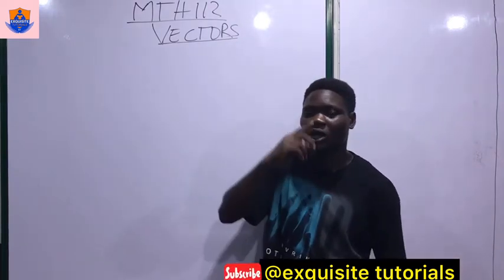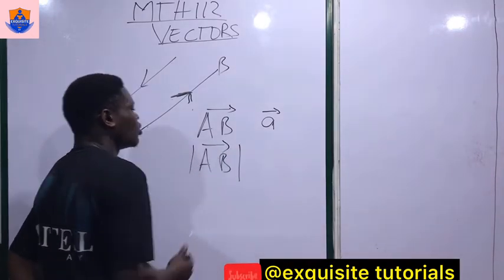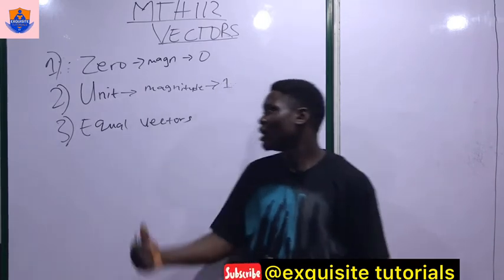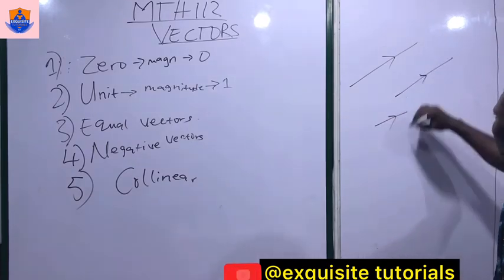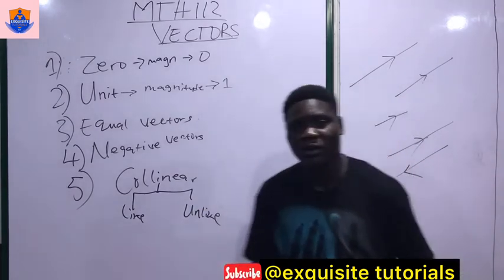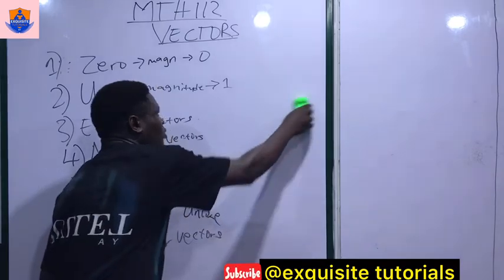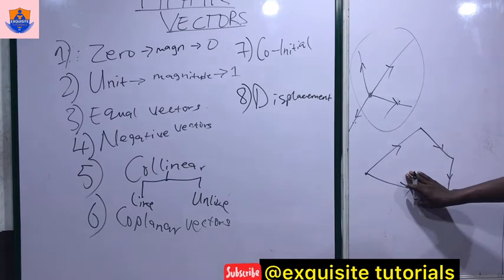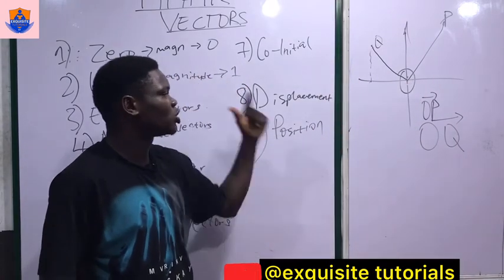Mths Vectors (Types, magnitude and direction of vectors)etc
DELSU, UNIBEN, UNILAG, UNICAL 100lv class, post UTME maths tutorials etc
Complete class on vectors
Types of vectors where we have
Zero vectors
Unit vectors
Equal vectors
Negative vectors
Collinear vectors
Coplanar vectors
Co-initial vectors

Magnitude and directions of a vector
Calculations on vectors etc
watch the video over and over again for better understanding.
and drop your questions on the comment session for whatever you do not understand
you can join our WhatsApp classes using this link

and as well use this link to join our telegram channel for updates on classes and to get access to our tutors

magnitude of a vectorhow to find magnitude of a vector Post utme tutorial Post utme syllabus for mathematics Jamb mathematics tutorial 2022 Maths post utme tutorial Uniben post utme Unilag post utme past questions Delsu post utme  Unilorin post utme Unizik post utme Unn post utme Ui post utme maths class nursing ielts listening How to pass post utme exam Unical post utme syllabus 2022 Lasu post utme past questions